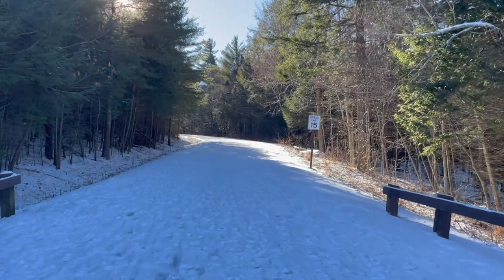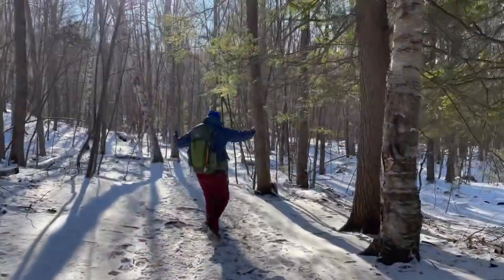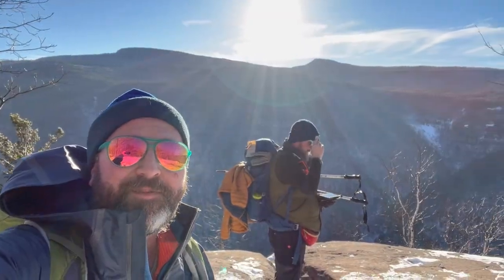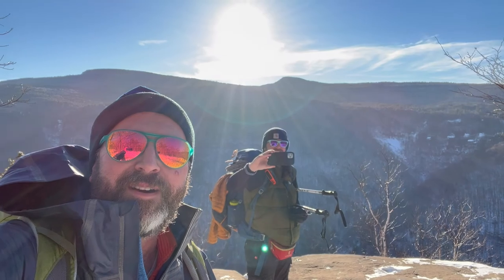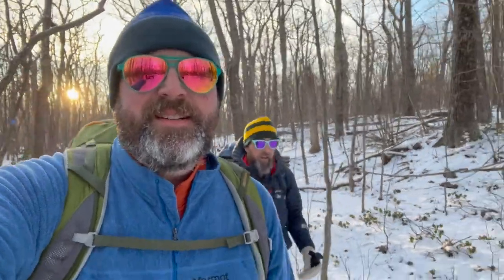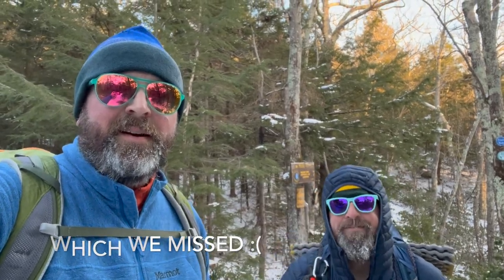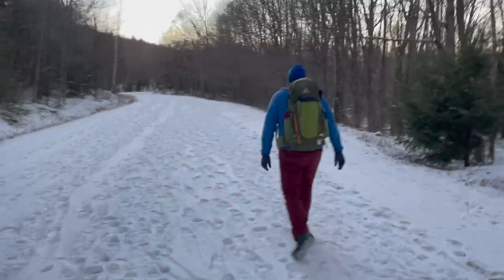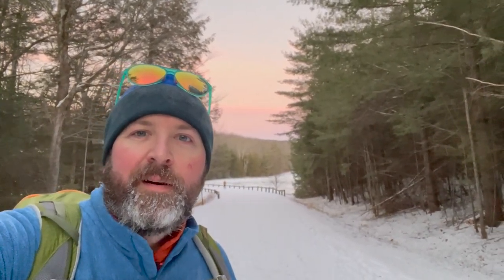The Catskills most scenic hike - The southern Escarpment Trail Loop - Views, Views, Views!!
The Southern Escarpment Trail in the Catskills never disappoints. This roughly 5.5 mile loop, utilizing the first five miles of the Escarpment Trail takes you past a number of vistas, viewpoints, and ledges overlooking Kaaterskill Clove and the Hudson Valley. We began at the South Lake Dam in the North South Lake State Campground, walked down to the start of the Escarpment Trail, followed it north to the Catskill Mountain House site, where we walked back on the campground roads back to where our truck was parked at the dam.

You can find this hike on: The NYNJ Trail Conference's Catskill Trails Map Set National Geographic's Trails Illustrated Map for the Catskill Park

Find additional information about the Catskill Park at the Catskills Visitor Center

Hiker Trash Husbands Newsletter - Stay in touch with us by signing up for our semi-regular newsletter. We promise not to overload you with notes and along the way we'll keep you up to date with our newest videos, blogs, adventures, and more!

We offer Hiking, Backpacking and Camping Services through our guiding company, Hike On Guides, and can guide you on this hike

Nalgene Insulated Bottle Carrier
Energizer LED Headlamp
Eddie Bauer MicroTherm 2.0 Down Hooded Jacket
Eddie Bauer High Route Grid Air 1/4-Zip

Nutrition and Hydration:
Complete Cookie
Gatorade Endurance Carb Energy Chews
GU Energy Roctane Ultra Endurance Energy Drink
Jelly Belly Sport Beans

We appreciate the opportunity to share our adventures with you and highlight members of the LGBTQ+ community enjoying the outdoors. Proud gay hikers here!